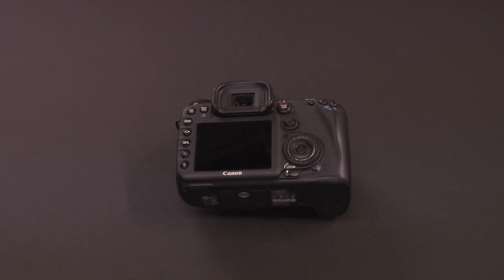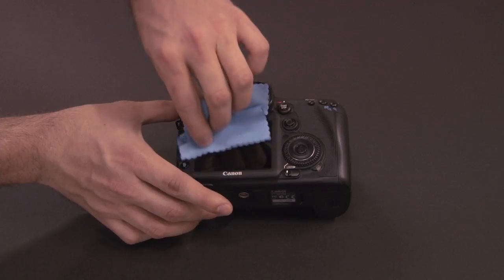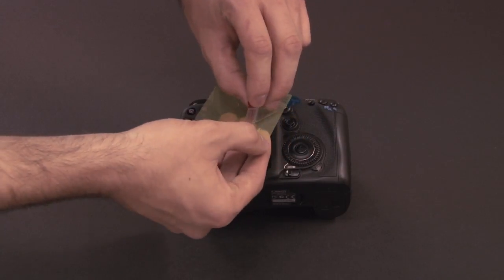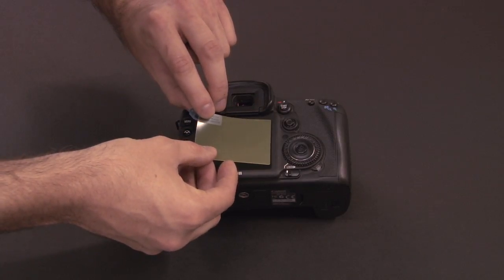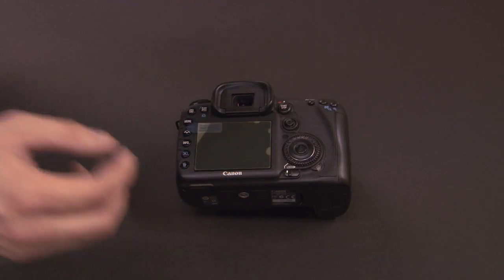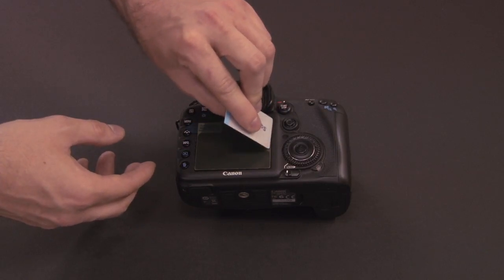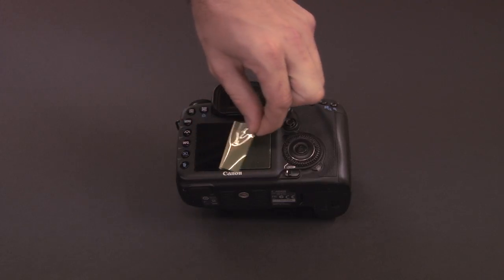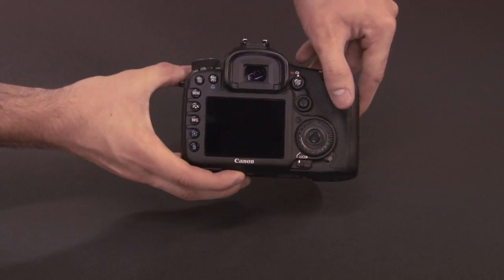Canon 7D Pro K Solutions Optical Clarity Protective cover applied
Cam Op Bryan Law provides instruction on applying the Pro K Solutions Optical Clarity Protective line of covers to the Canon 7D LCD screen.